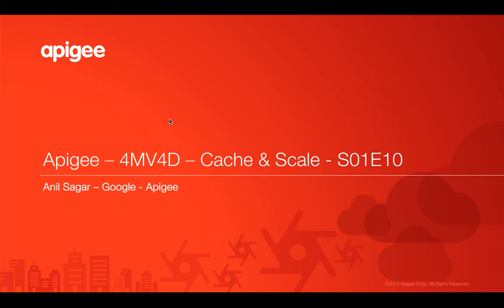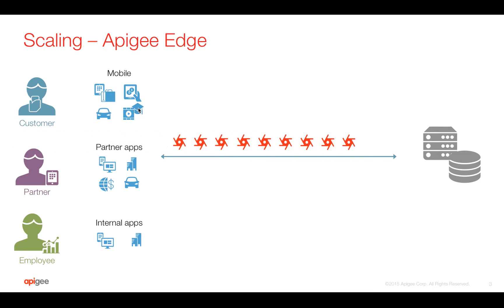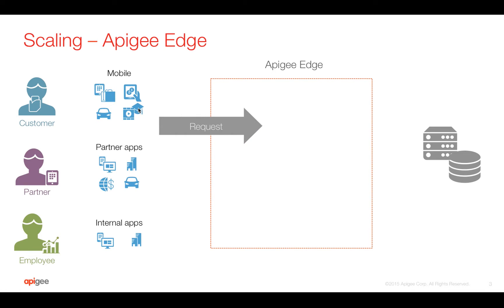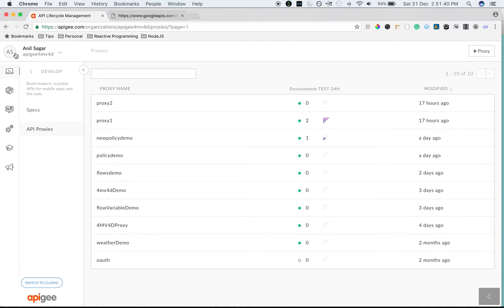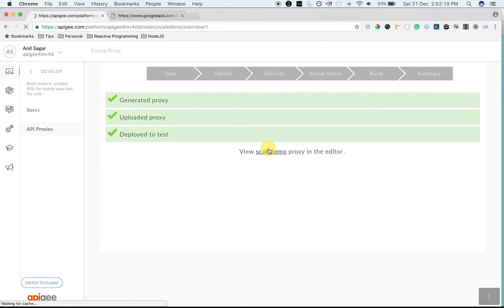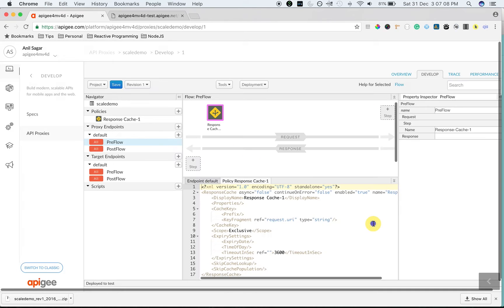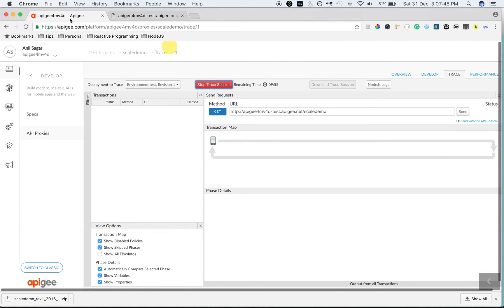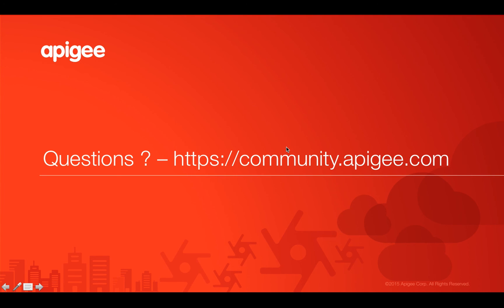Apigee - 4MV4D - Cache & Scale - S01E10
Learn how to scale your existing APIs & How Apigee Edge can help you handle thousands of transactions per second.